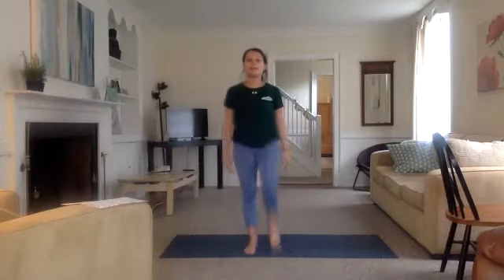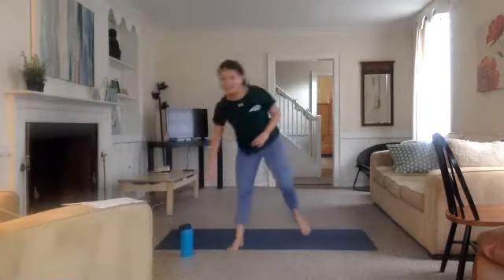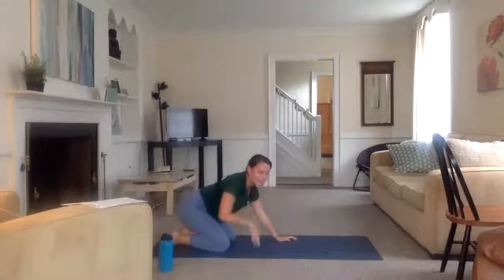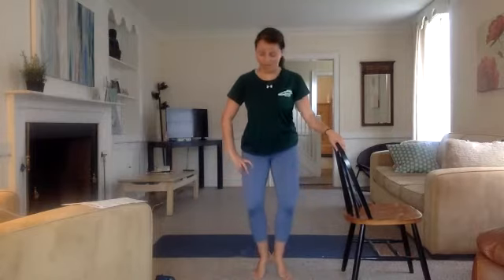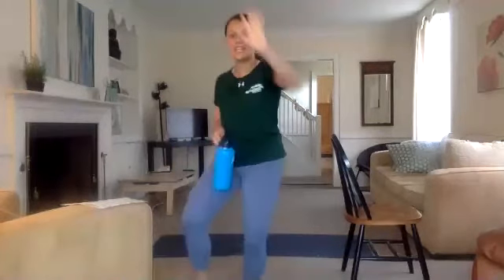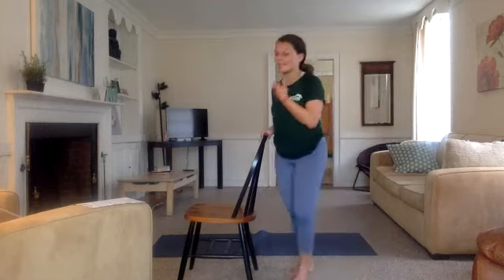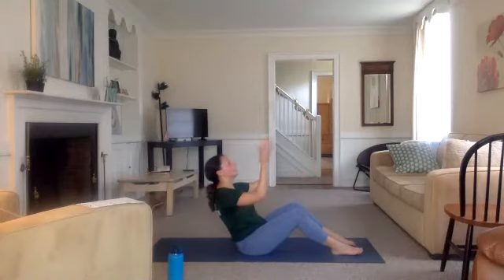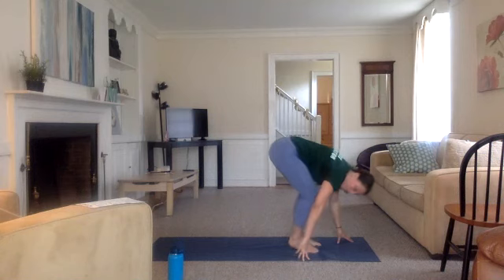Barre with Shaina - 50 Minutes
Enjoy this Barre class with Shaina!

Shaina is a senior at W&M majoring in Government & Psychology. She has been an instructor with Campus Rec for 3 years and is certified through Barre Above.